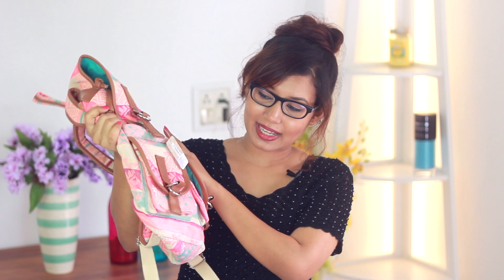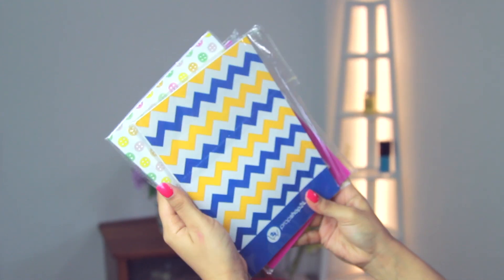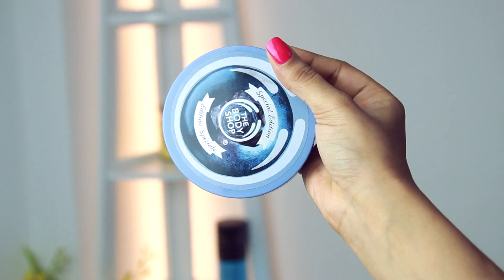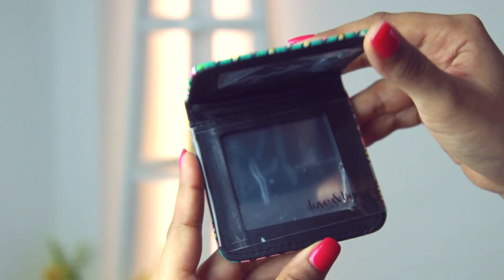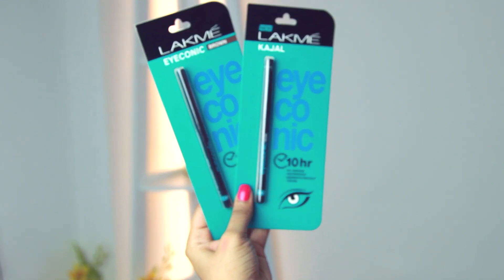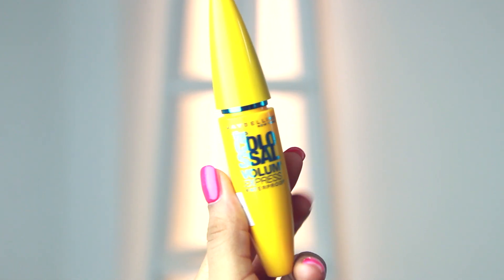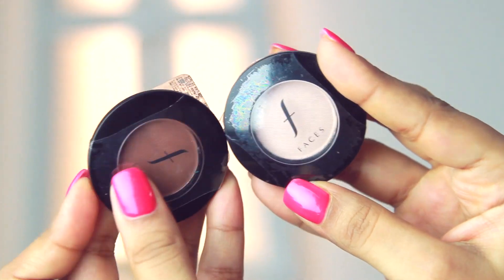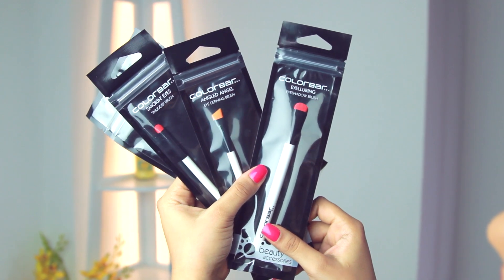Back To School Giveaway | btswithsonal |CLOSED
Guys,thank you so much for your love & support! Hope you all like the stuff. And I hope u don't get mad at me there is too much "next...I've got u guys" in this video hope you all don't get irritated.I was excited

Last date : 21st July
You can enter if you don't have a uniform.

2) Have to be at least +15 yrs .Need parents permission ...Pleaseee...

3) Instagram a picture of yourself in your uniform with the hashtag btswithsonal on Instagram.

Why uniform?. Just for fun :P
Trust me you will have a good time looking for those picks. :D

Please don't forget to hold a tiny chit with the hashtag along with your picture.The hashtag cannot be digital.Has to be handwritten on a piece of paper.

If you don't have instagram then you can post them on my facebook page.

You will get:

1) Malibu ikat woven rucksack from Accessorize

2) Gratitude journal-Buttons,Hello sunshine,Anchor notebook from the propshop24.com

3)Lip gloss - Macaron - strawberry from the propshop24.com

4) The Body Shop White musk mist

5) The Body Shop blueberry body scrub gelee

6) The Body Shop Honey & oat 3-in-1 scrub mask

7)The Body Shop Cranberry joy hand cream

8) Makeup bag from Forever21

9) Tiny pocket mirror from Forever21

10) Clean & clear facial cleansing wipes

11) Bath & Body works anti bacterial hand gel in Vanilla berry sorbet,Vanilla cupcake and Honolulu sun.

12)The Body Shop lip & cheek stain

13) The Body Shop Cocoa butter lip care stick

14) Faces canada single eyeshadows in 247 and 235

15)Faces canada blush in 116

16)Lakme eyeconic in brown and black

17) Maybelline colossal volum express waterproof mascara

18)Revlon single eyeshadows in Taupe and copper

19)Street wear color rich megashine lip gloss in ruby dazzle and party melon

20)Street wear color rich ultramoist lipstick in spellbound and pink pirouette

21)Faces canada nail polishes in Mojito crush hi-shine and bubblepop Matte.

22) Colorbar showstopper eyelash curler

23)Colorbar eyelluring eyeshadow brush

24) Colorbar angled brush

25) Colorbar smudger brush

I bought everything myself.
Rishabh helped me. He is very sweet.